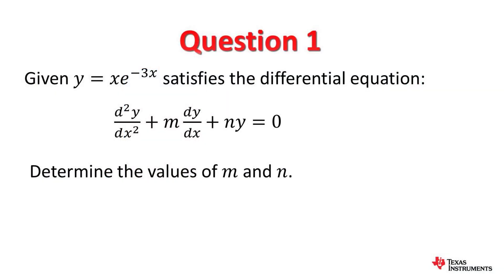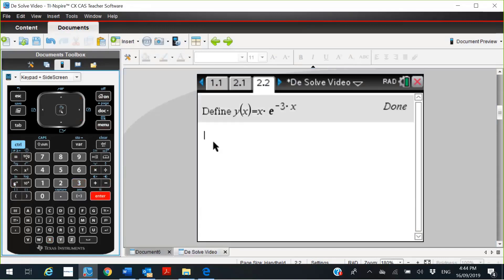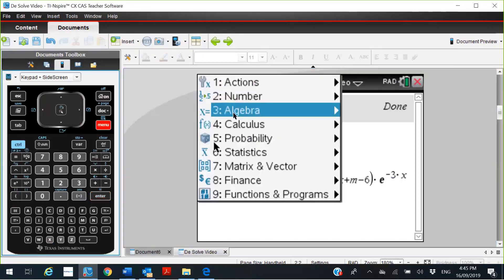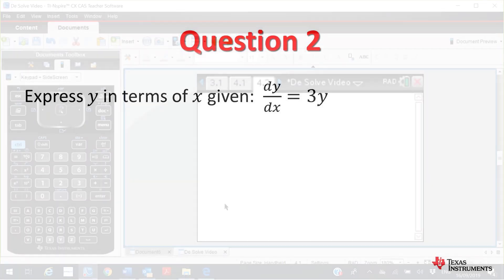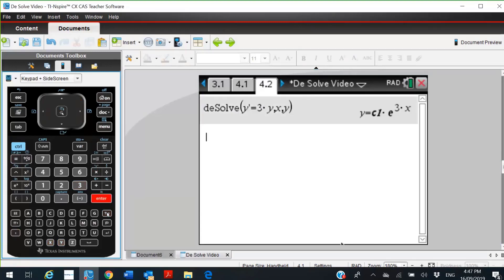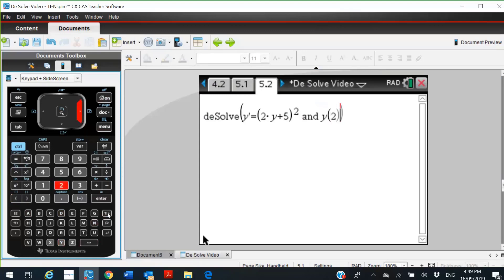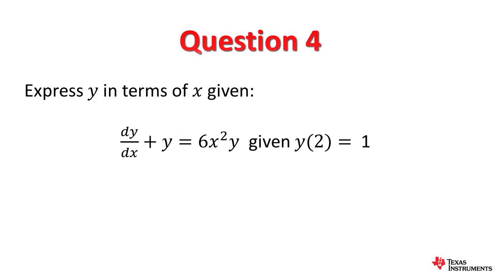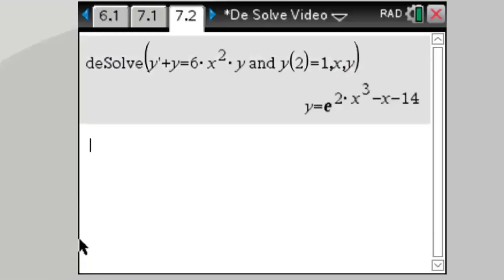Differential Equations with TI Nspire for Specialist Mathematics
00:16   Question 1 - Verifying a solution
03:04   Question 2 - Solving first order Differential Equation
04:35   Question 3 - Particular solution involving y
06:00   Question 4 - Differential Equations of the form y' = f(x).g(y)
This video provides three example questions demonstrating how to solve differential equations using the TI-Nspire CX CAS calculator. The questions are typical of the type seen on Specialist Mathematics examinations.